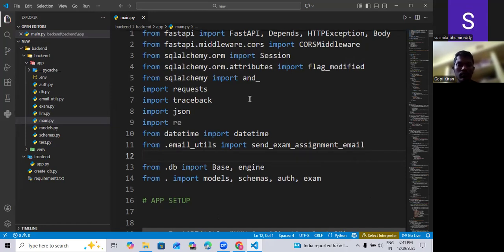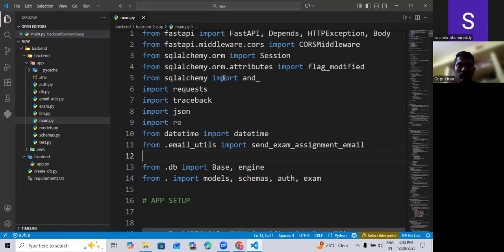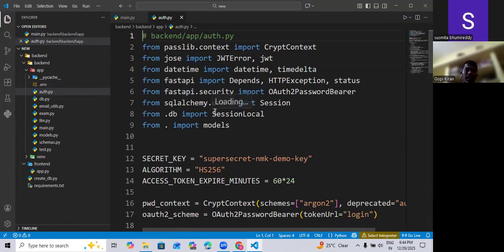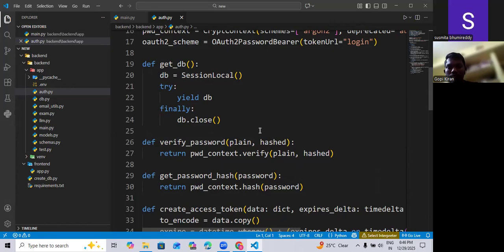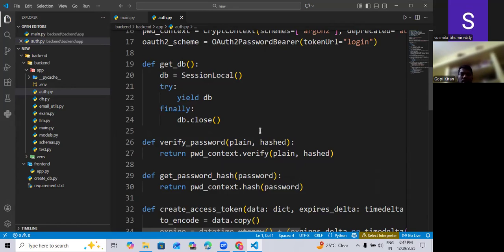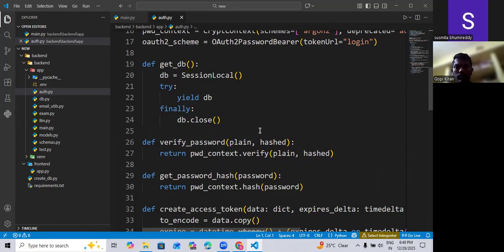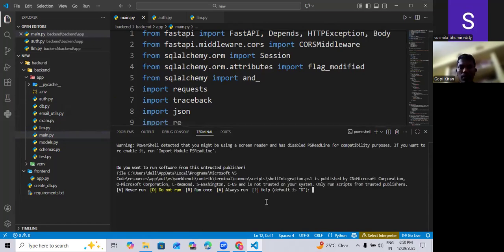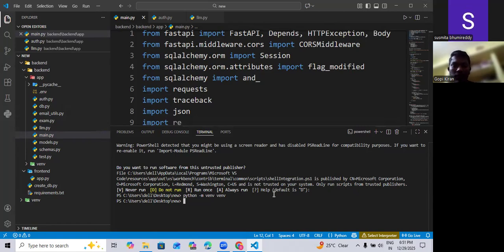29 December 2025